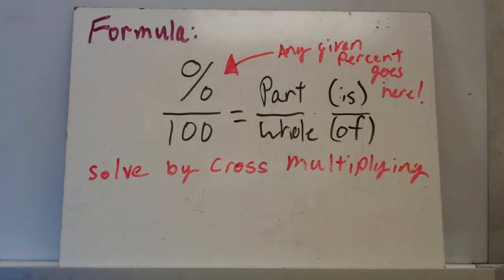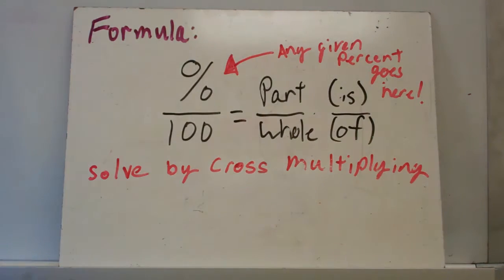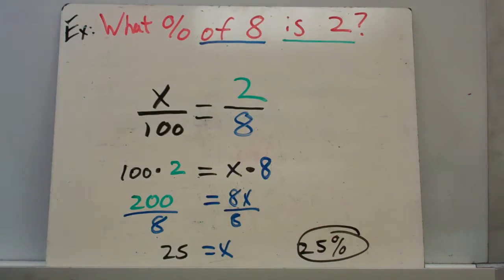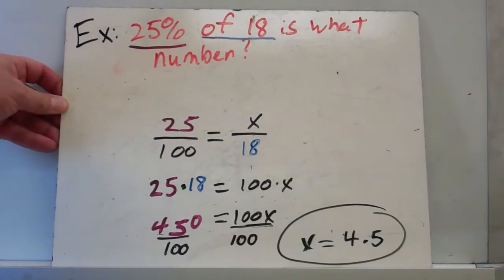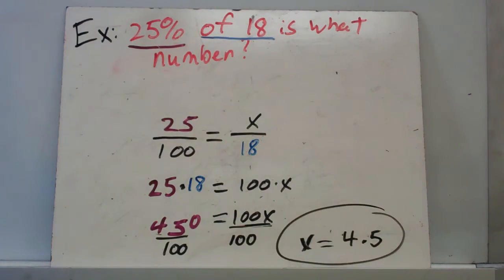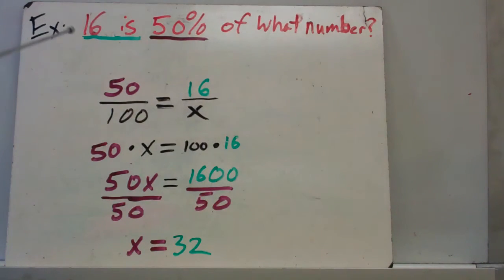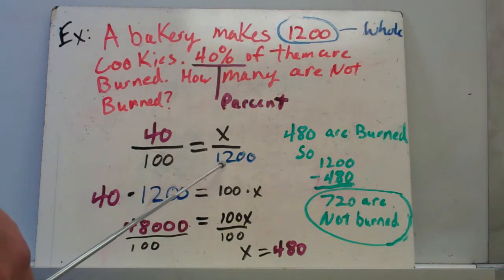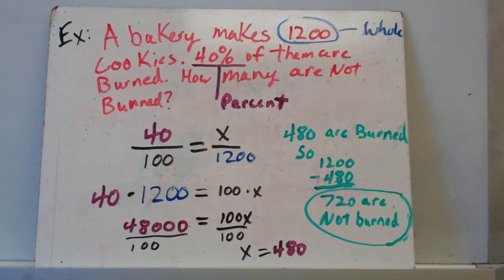Mr K's Percent of a Number 7 1